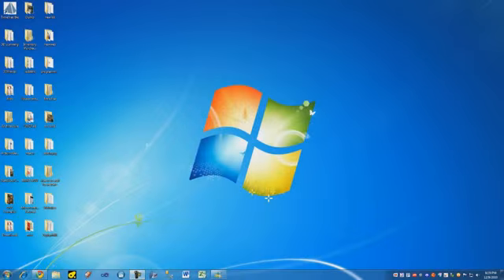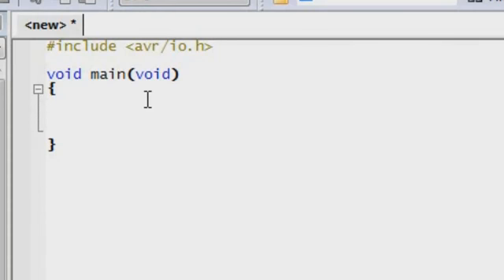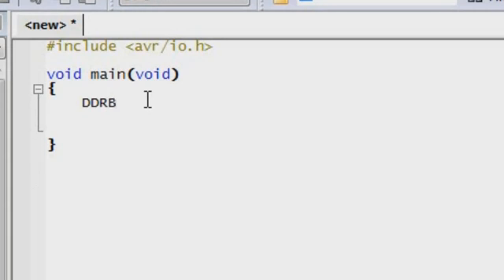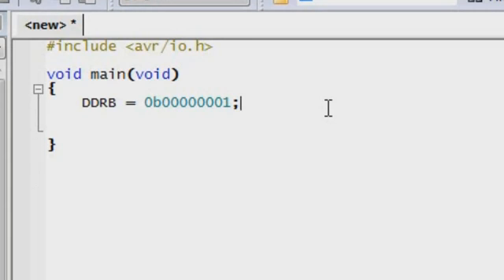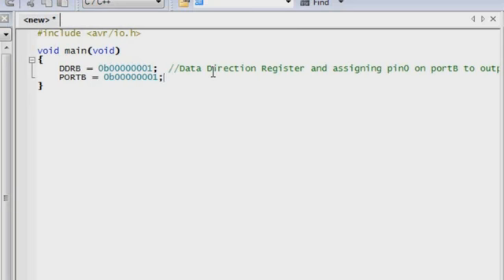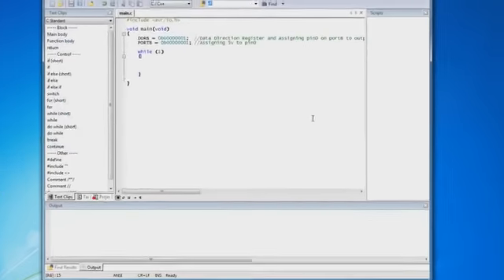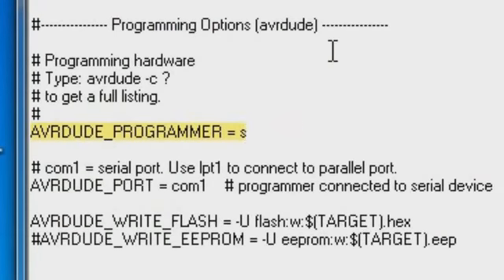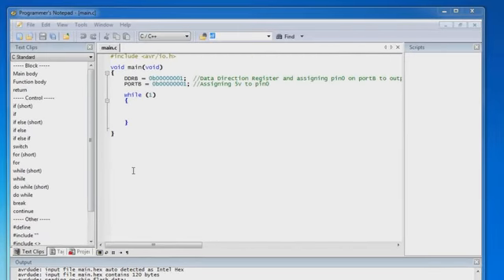Microcontrollers AVR Atmega32 Writing our first program